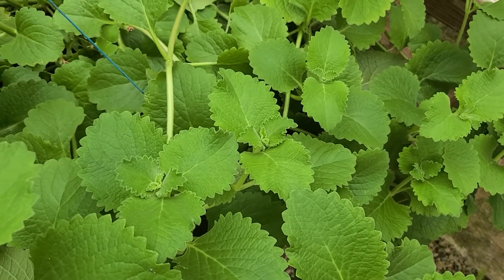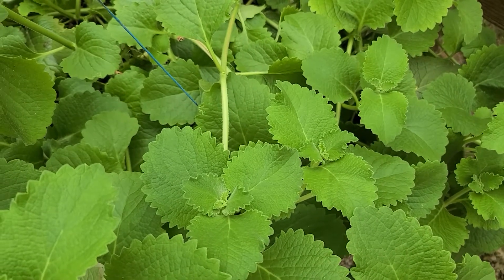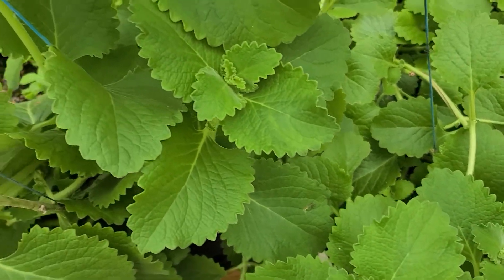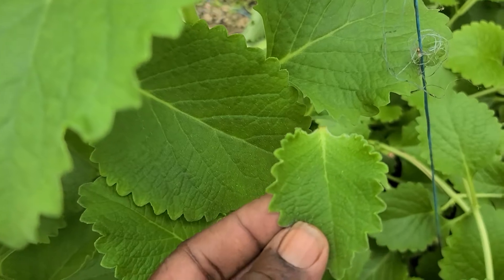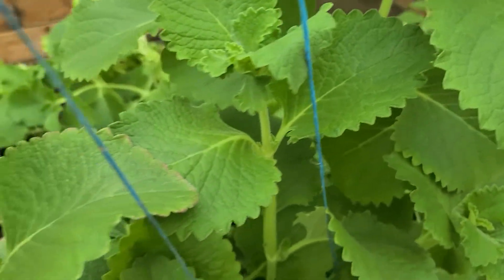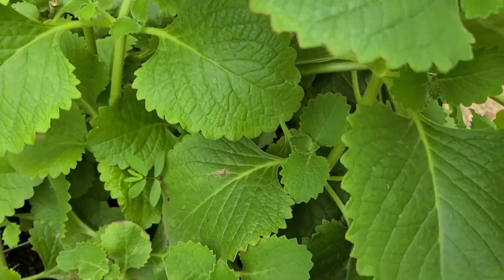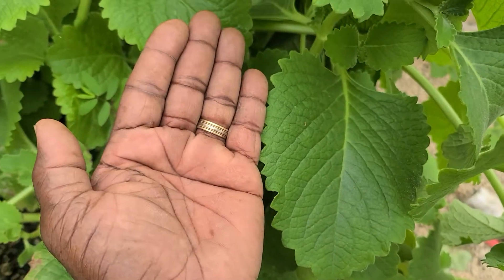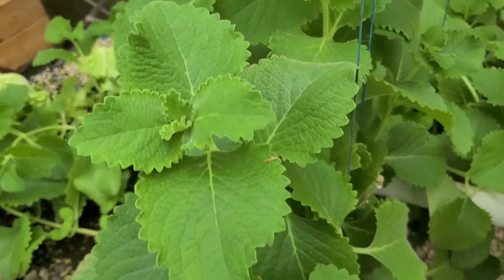January 9, 2021